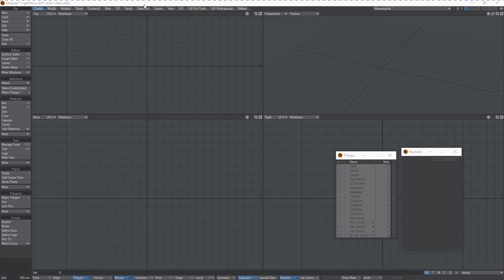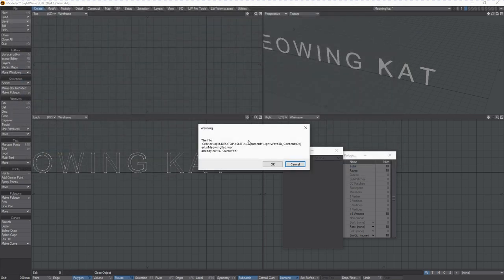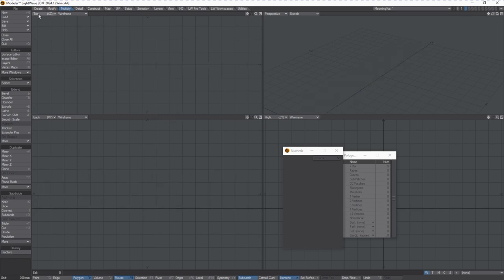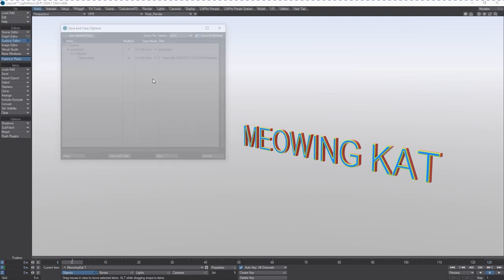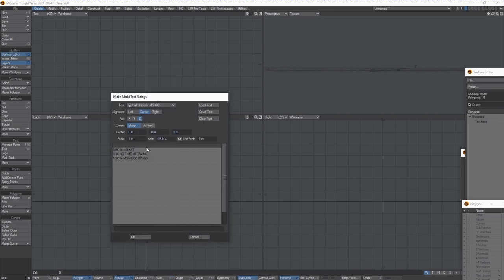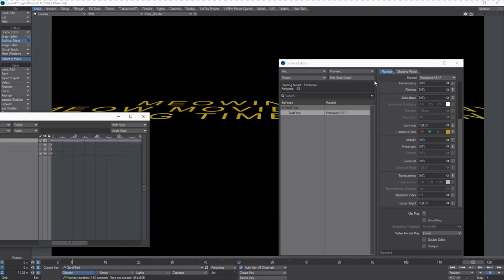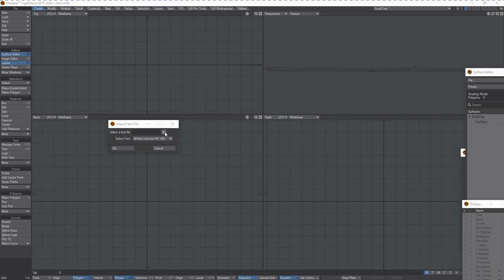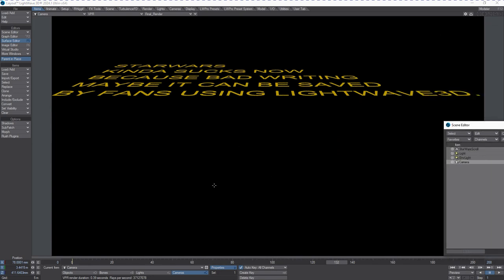Lightwave 3D Text Tools in Modeler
Text Tools in Modeler